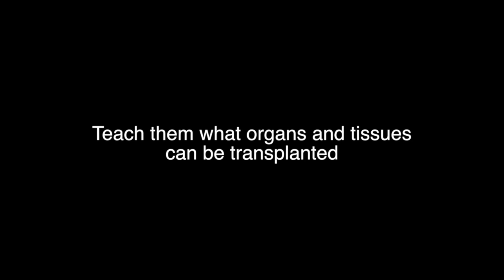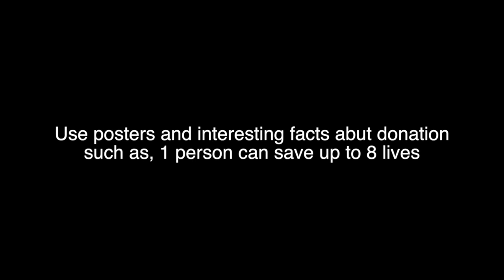Creative Challenge Art Contest Training Video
Creative Challenge Art Contes- How To Training Video